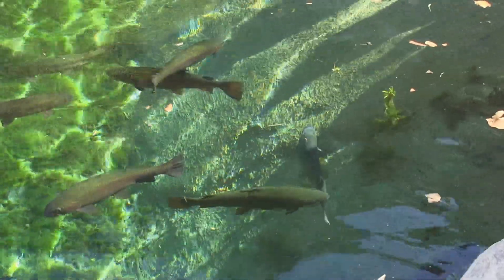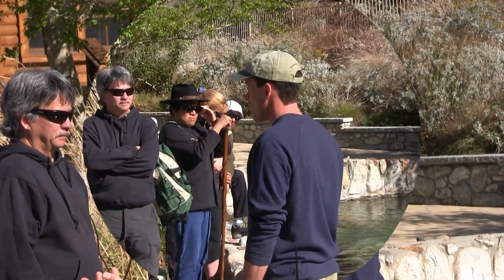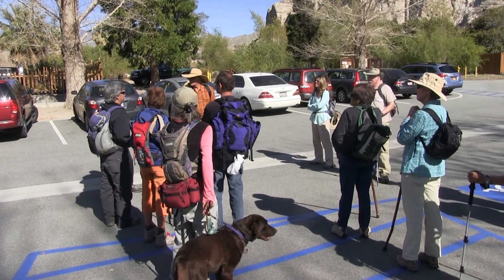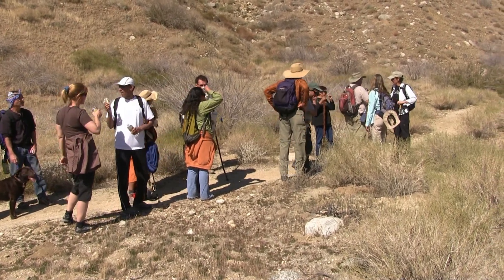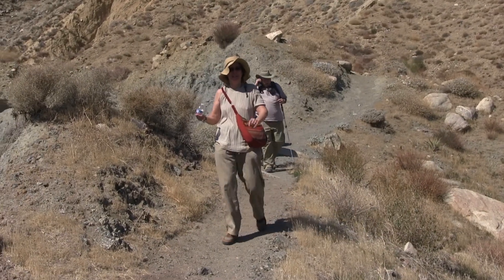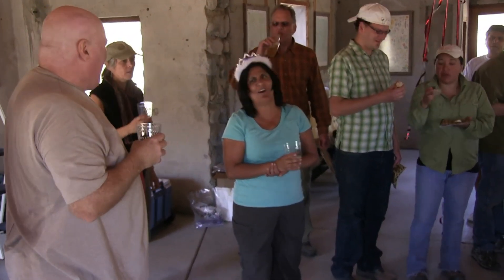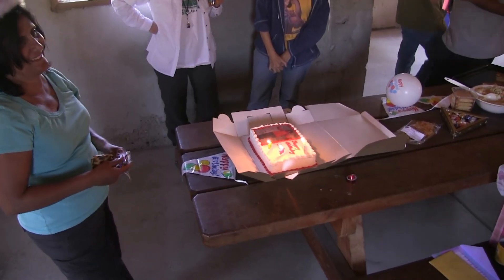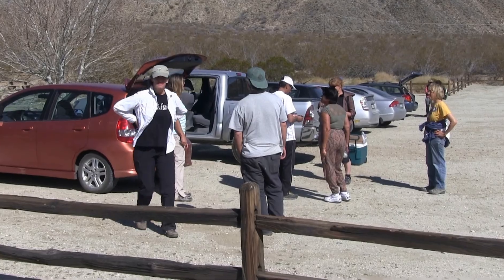Sky Valley Hiking Club - Whitewater to the Stone House 3-3-2012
Sky Valley Hiking Club's lastest adventure - Whitewater (with a wet lands tour by Frazier Haney) to the Stone House and a very special birthday party.